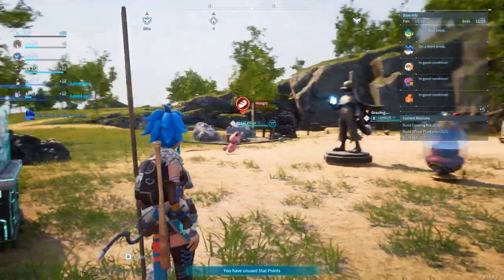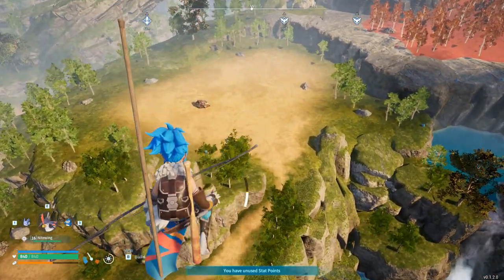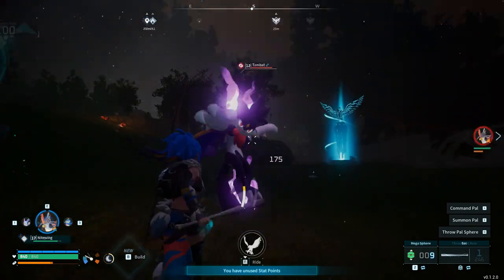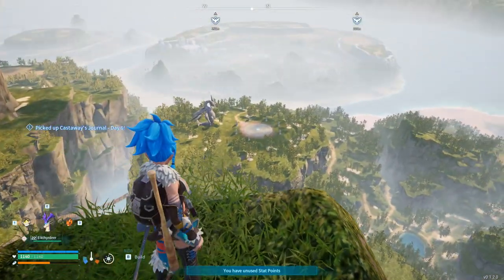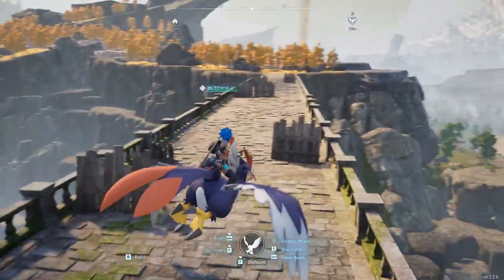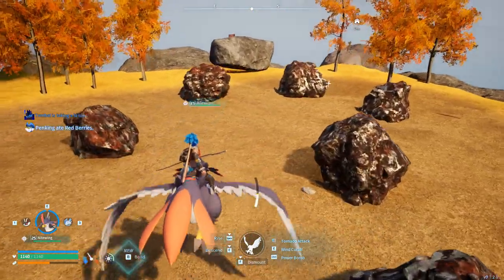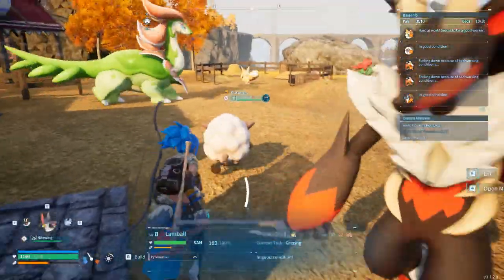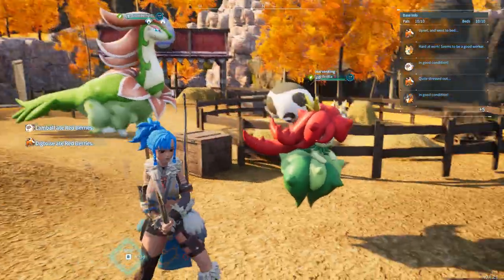Building New Base - Palworld - Part 8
Palworld Gameplay

content! 🔥🐺"  @lonelywolfsurvival

0:00 Intro
1:09 More Pals More XP
4:05 Quivern Boss Batle
6:57 New Base Location
9:45 Starting Building New Base
11:34 Of Course Raid
13:50 Base on Fire
16:52 This Day is Getting Better and Better